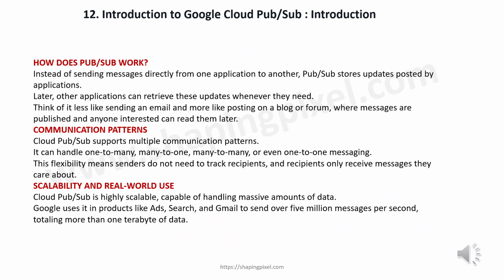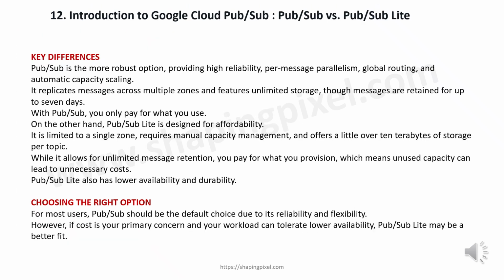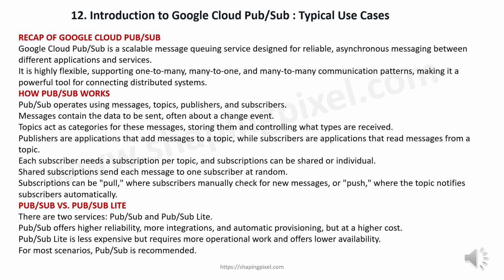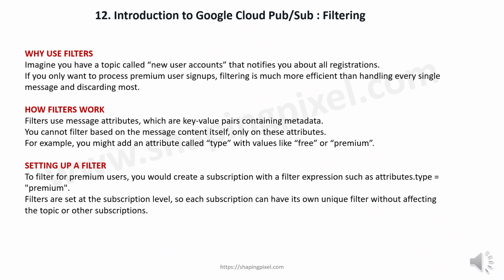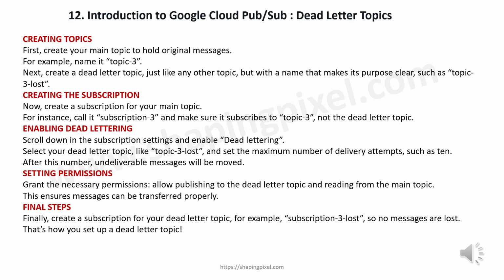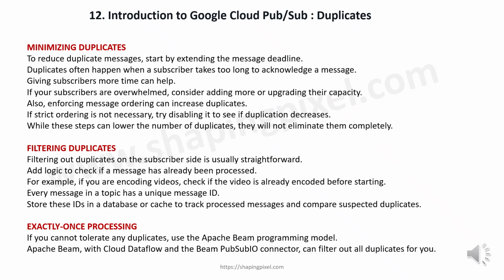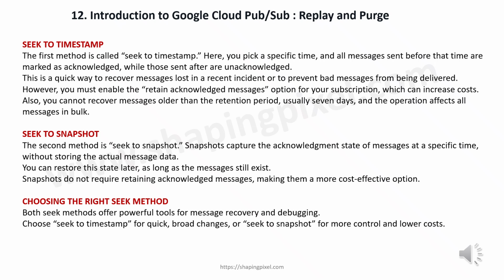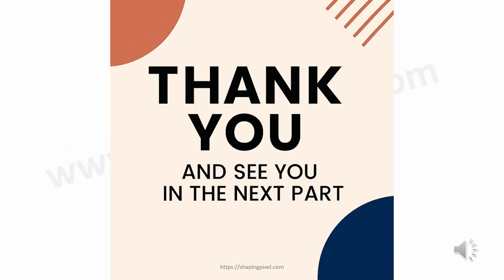Google Associate Data Practitioner Full Crash Course | Part 13 | Introduction Google Cloud Pub/Sub